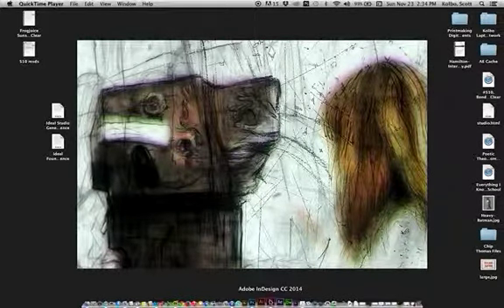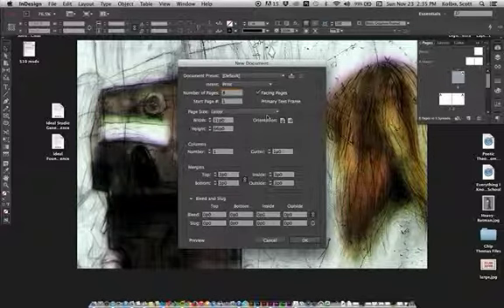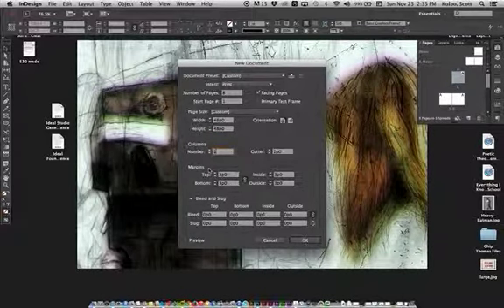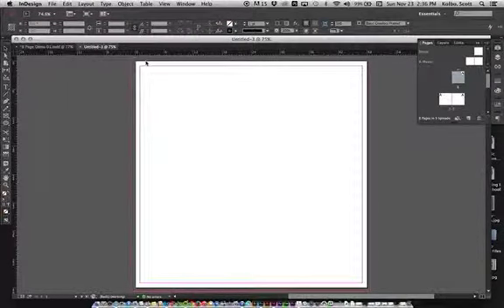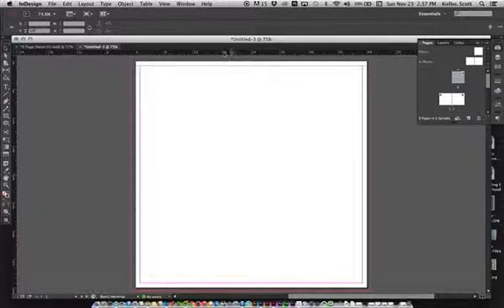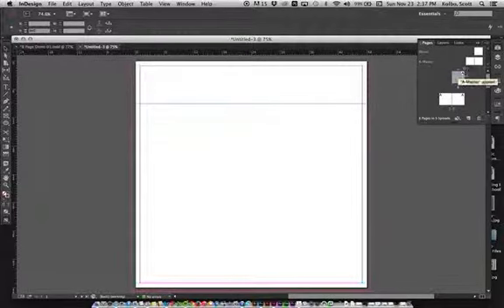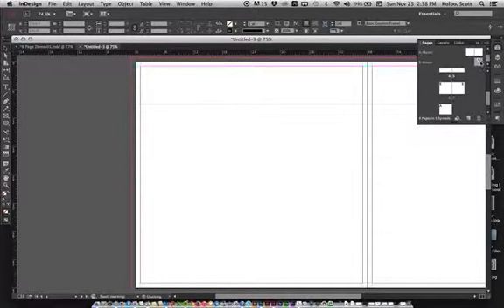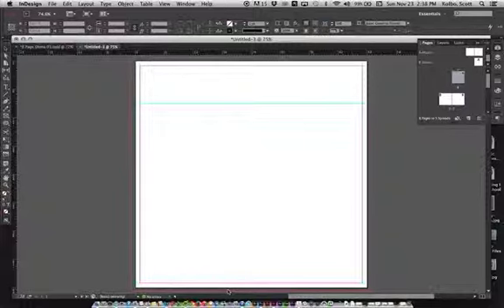InDesign 02 8 page set up master pages